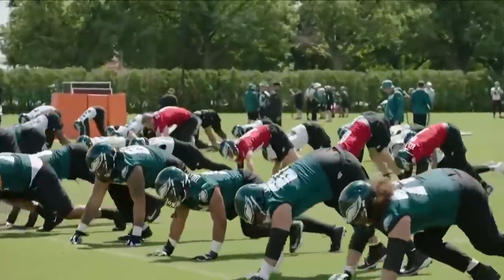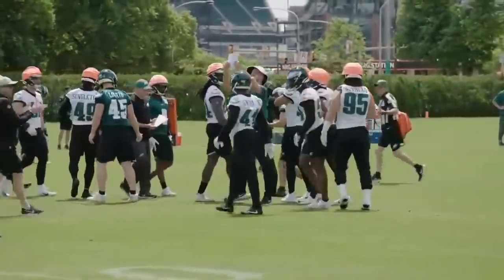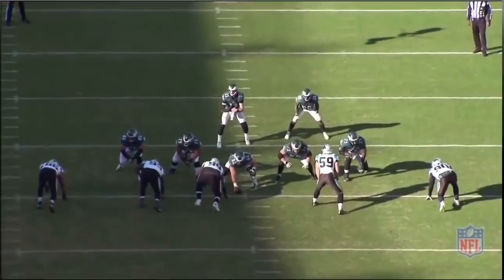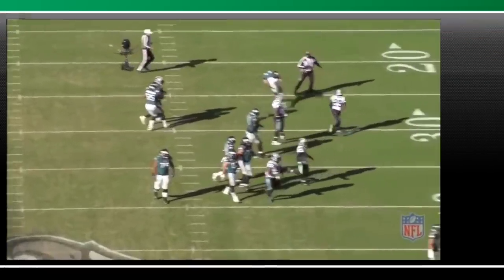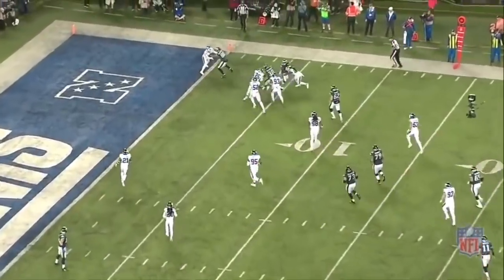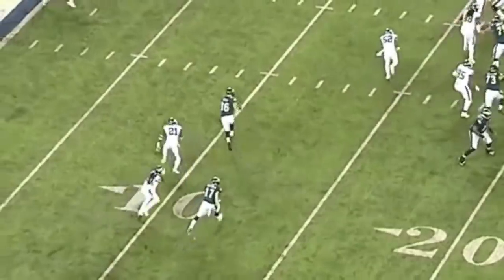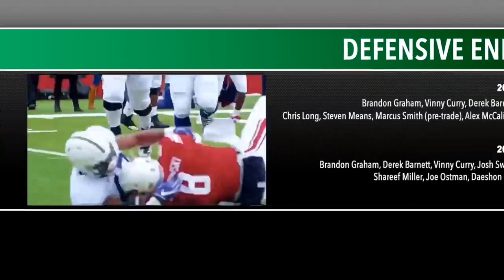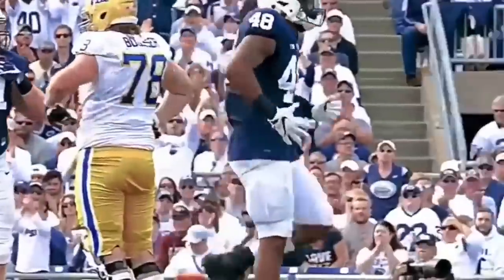BETTER OR WORSE? EAGLES 2017 ROSTER VS EAGLES 2019 ROSTER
The Eagles are just two years removed from their first ever Super Bowl win, but after a strong offrason, is their roster even better than it was in 2017?